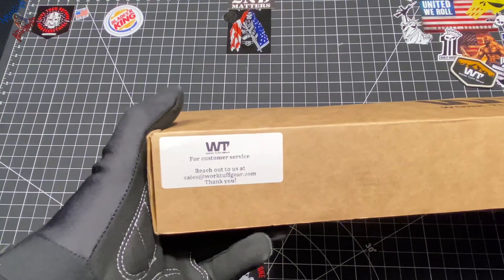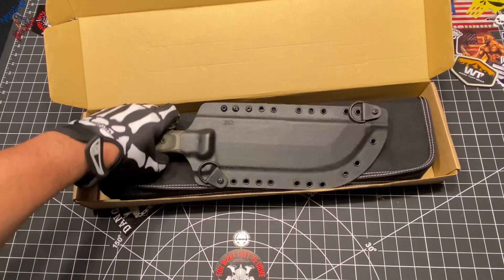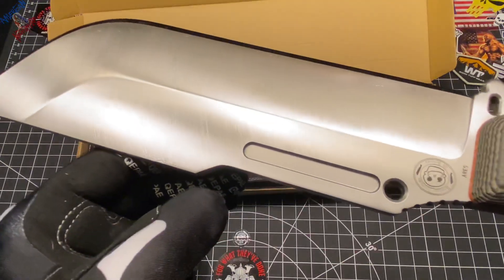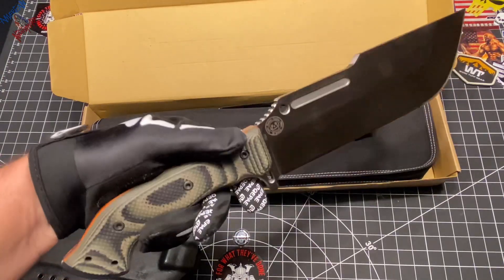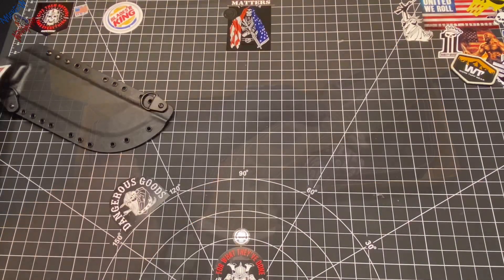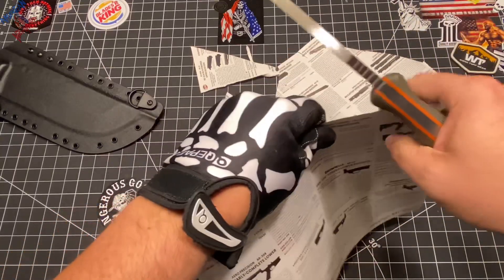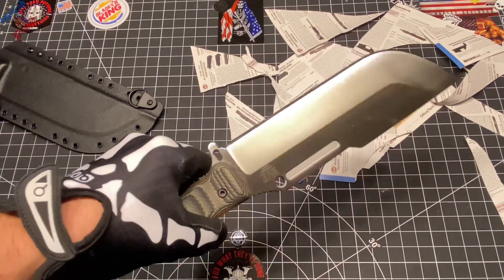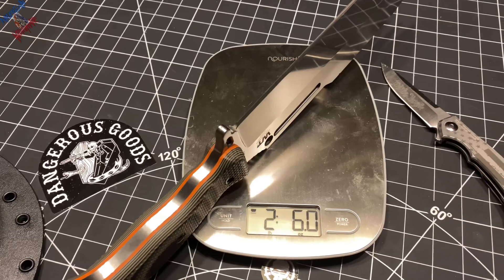Work Tuff Gear Ares Hemlock | Unboxing & Initial thoughts on this BEAST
An initial unboxing of beast mode….
@worktuffgearvictor4721 keep up the good work budeeeeee 👍